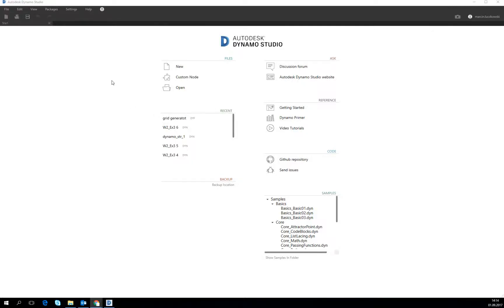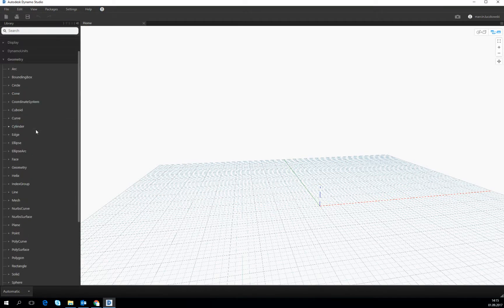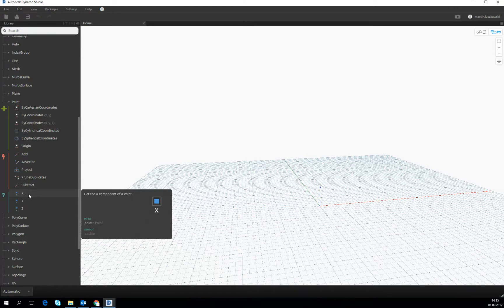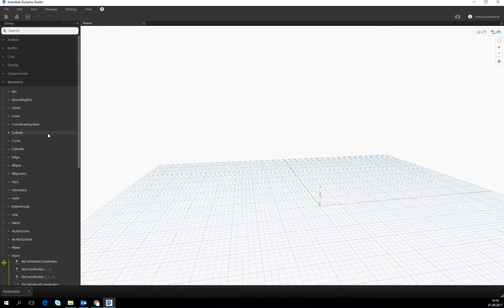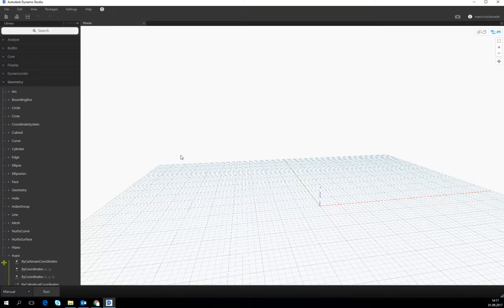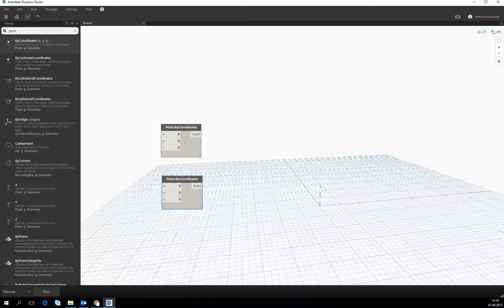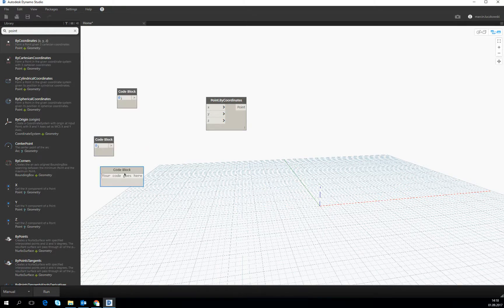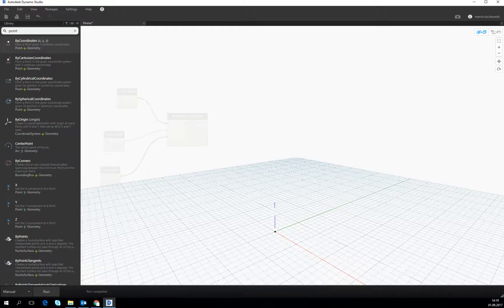TKT4198 Week#2 Autodesk Dynamo Studio Part 1/10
Week 2
Introduction to Autodesk Dynamo Studio

Part 1/10
Introduction to Dynamo environment. Changing views. Choosing actions. Basic operations.